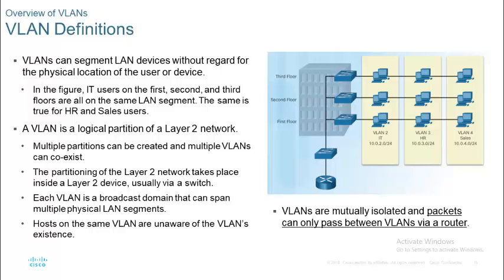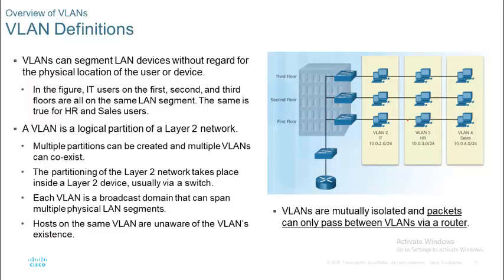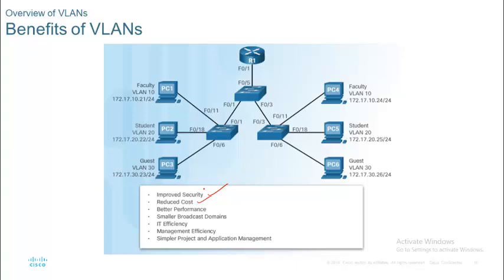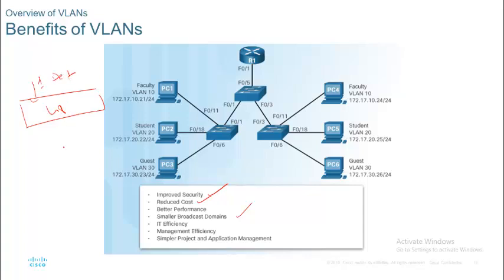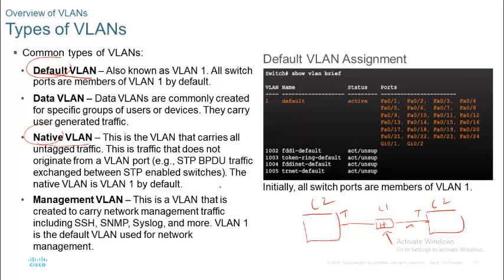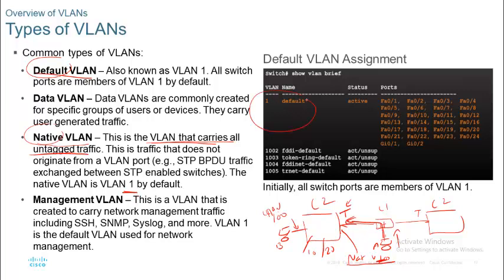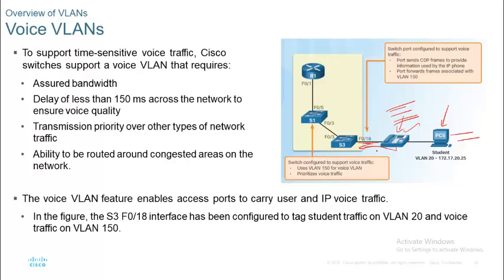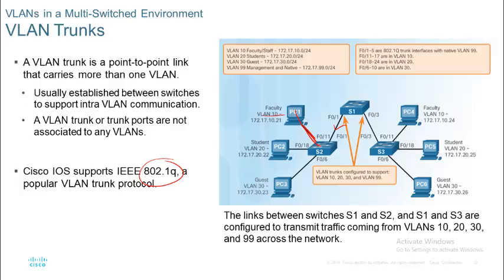Switching Part 2 V